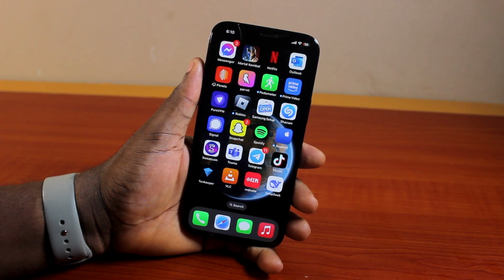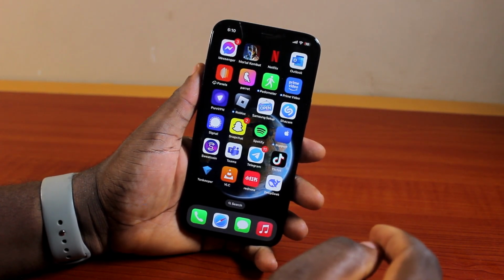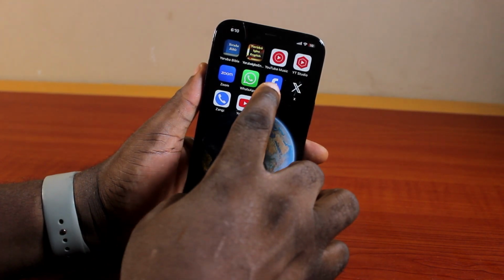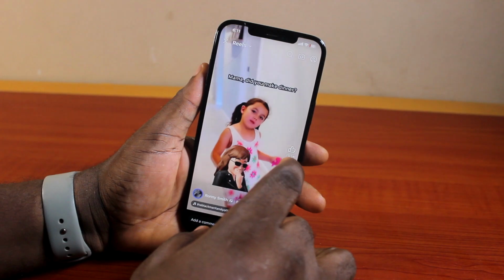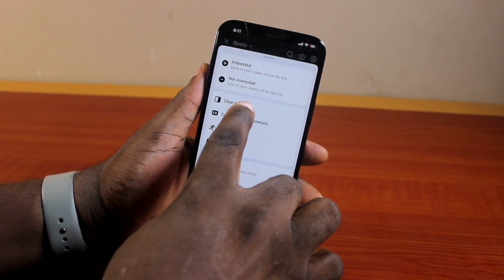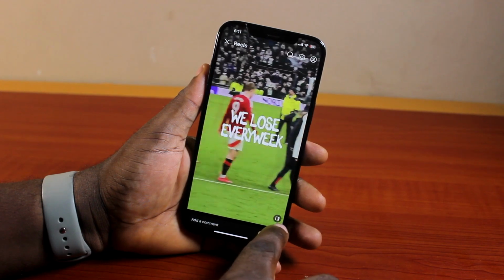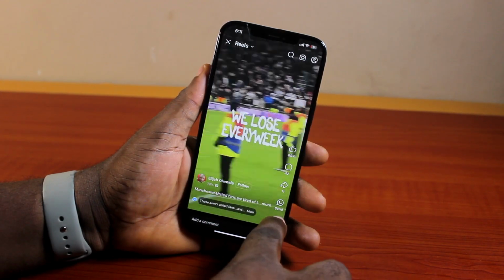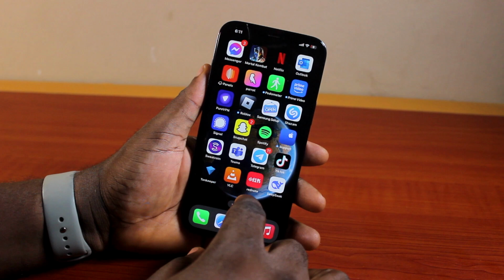How to Enable and Use Clear Mode on Facebook Reel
This tutorial will guide you through how to enable and use clear mode on Facebook Reels to clear the menu on Facebook Reels each time you watch Reels on your Facebook app.

Cheap iPhone
Cheap Samsung Phone
Cheap Apple Watch
Cheap Digital Camera
Cheap YouTube Microphone
Cheap MicroSD Card